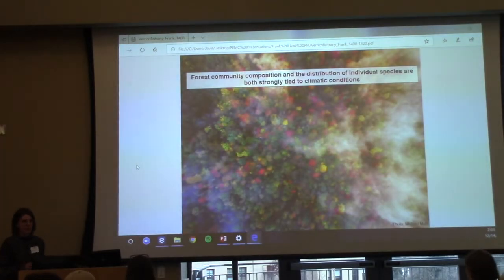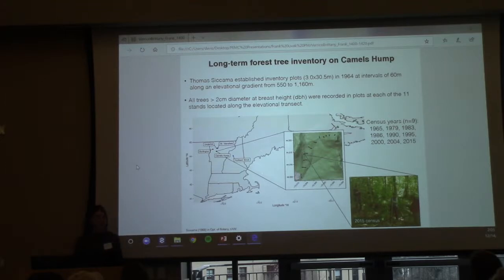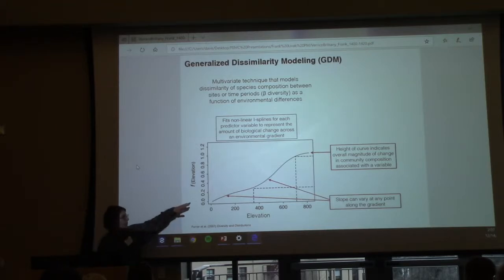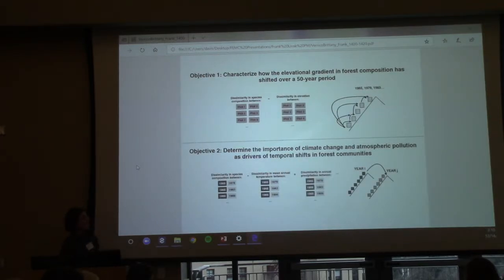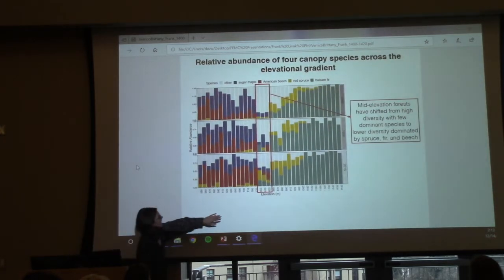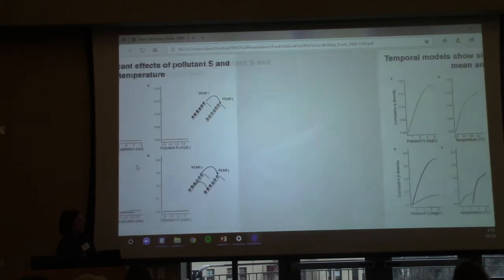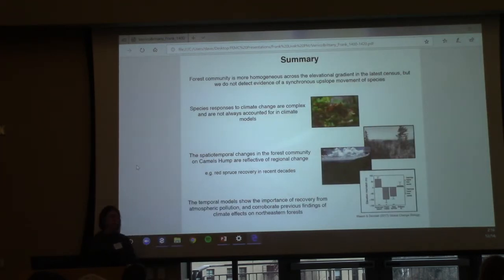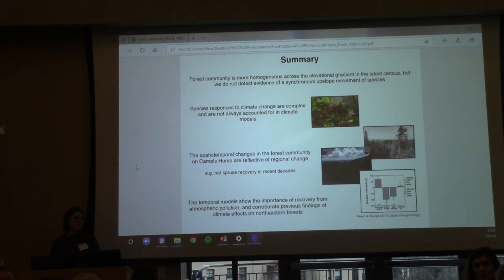Long-term monitoring reveals forest community change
Full talk title: Long-term monitoring reveals forest community change driven by atmospheric deposition and contemporary climate change

Presenter: Brittany Verrico

Contributed talk at the 2018 Forest Ecosystem Monitoring Cooperative Conference. This year's conference theme was Forests and Climate Change: Managing impacts and planning for the future.